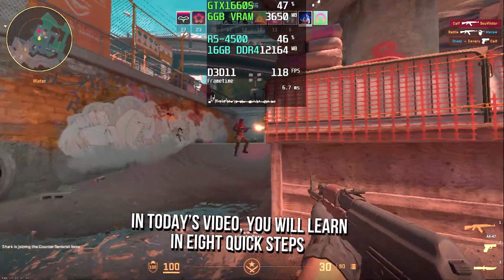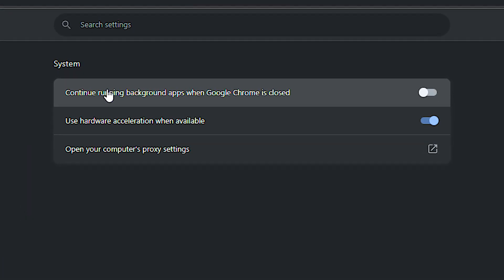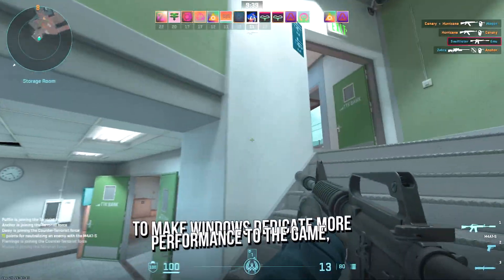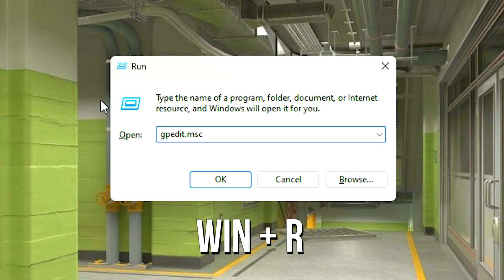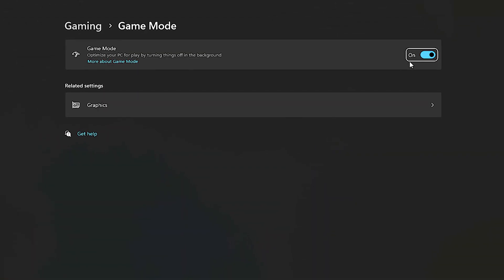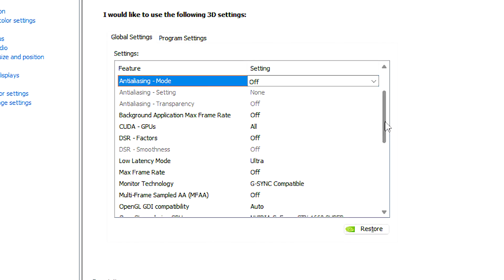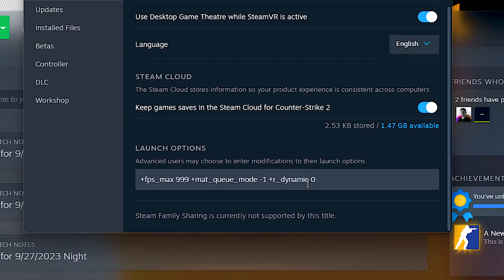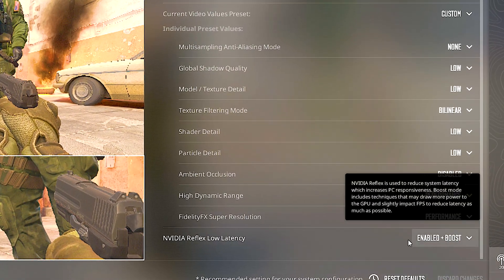🔧COUNTER-STRIKE 2: HOW TO BOOST FPS AND FIX FPS DROPS / STUTTER🔥| Low-End PC✔️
Learn in eight quick steps how to optimize performance, get more FPS, and fix FPS drops and stutter in COUNTER-STRIKE 2 on Low-End PC.

In the first step, I will show you some settings to make Google Chrome use less RAM and free up more RAM for Counter-Strike 2, improving FPS and performance.
In the second step, you will disable the fullscreen optimizations in Counter-Strike 2, because this feature can cause performance issues in some computers.
In the third step, you will set Counter-Strike 2 as high priority process, to make Windows dedicate more performance to the game, getting more FPS and fixing FPS drops and stutter.
In the fourth step, you will prevent Windows Apps from running in background, to ensure that these apps don't slow down your computer and worsen performance in Counter-Strike 2.
In the fifth step, I will show you two options that you can enable in Windows, to prevent your system from limiting your computer's performance, making you get the maximum possible performance in Counter-Strike 2.
In the sixth step, you will learn some performance settings on NVIDIA Control Panel. And these settings can increase FPS and performance in Counter-Strike 2.
In the seventh step, I will show you the best launch options for Counter-Strike 2, to get more FPS and performance.
In the eighth step, I will show you the best graphics settings in Counter-Strike 2 for Low-End PC.

⚙️ Launch Options: +fps_max 999 +mat_queue_mode -1 +r_dynamic 0

⚙️ Video Recording: OBS Studio
⚙️ Audio Editing and Recording: Audacity
⚙️ Video Editing: Adobe Premiere Pro and Adobe After Effects

🕑 Chapters of this video:
0:00 - How to Boost FPS and Run COUNTER-STRIKE 2 on Low-End PC
0:10 - 1st Step - Optimize Google Chrome for Less RAM Usage
0:41 - 2nd Step - Disable Fullscreen Optimizations in COUNTER-STRIKE 2
1:13 - 3rd Step - Set High Priority in COUNTER-STRIKE 2
1:47 - 4th Step - Disable Windows Background Apps
2:22 - 5th Step - Two High-Performance Options in Windows
2:54 - 6th Step - Best NVIDIA Control Panel Settings for FPS
3:42 - 7th Step - Best Launch Options to Boost FPS
4:01 - 8th Step - Best CS2 Graphics Settings for Low-End PC
4:37 - Learn How to Optimize Other Games